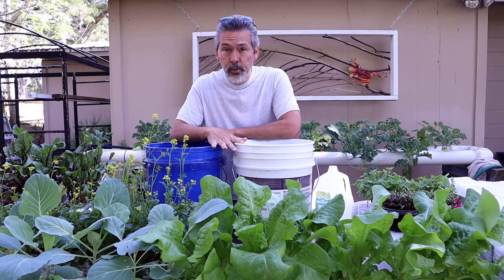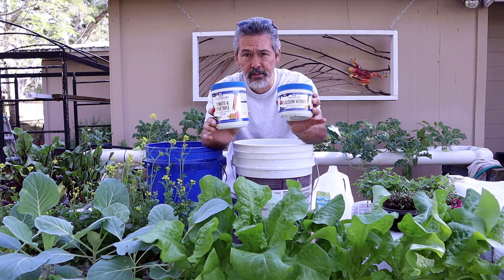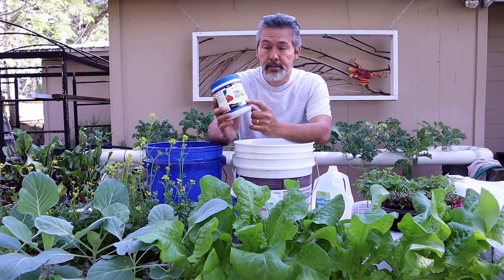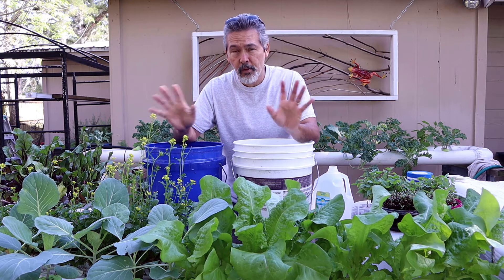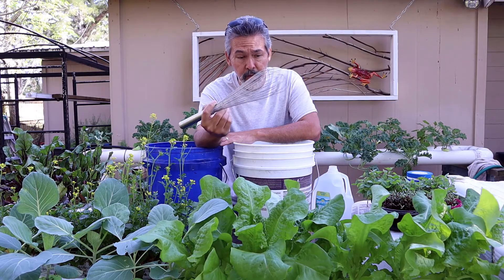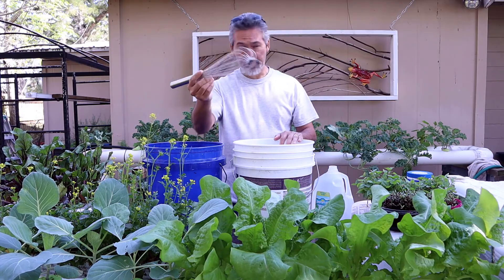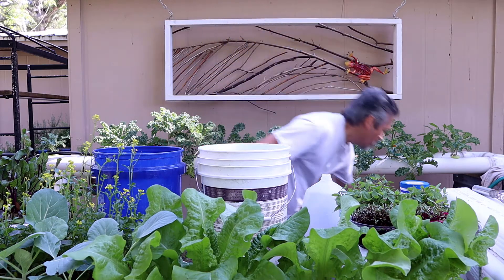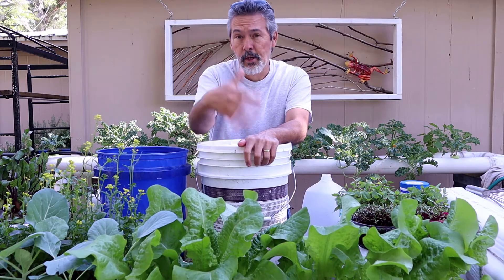How to Mix Masterblend 4-18-38 for Hydroponics the Right Way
The correct way to mix Masterblend Tomato formula 4-18-38 to use in your off grid, non circulating hydroponics. Do you know how to mix it according to the manufacturer's instructions? Do you mix it this way?